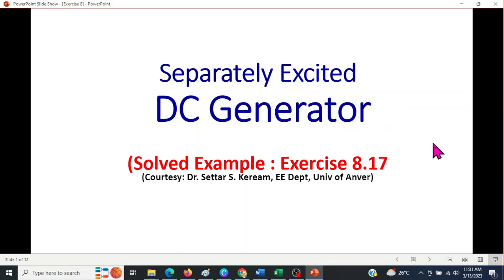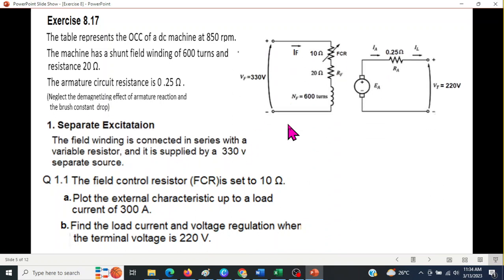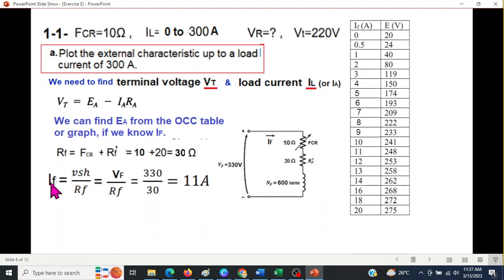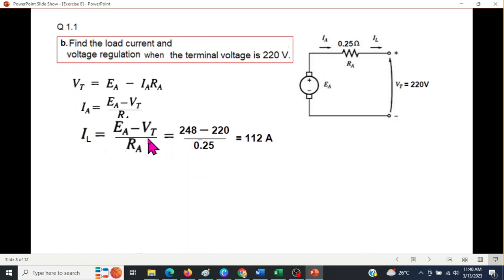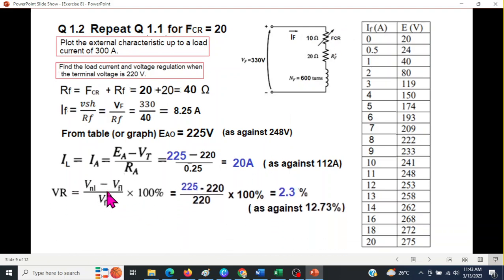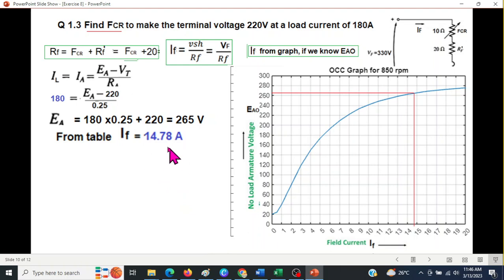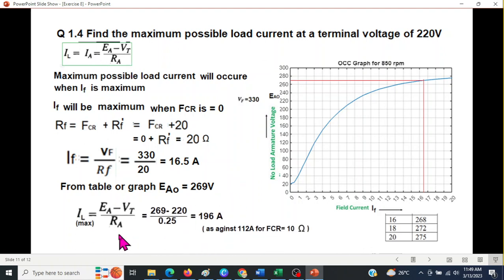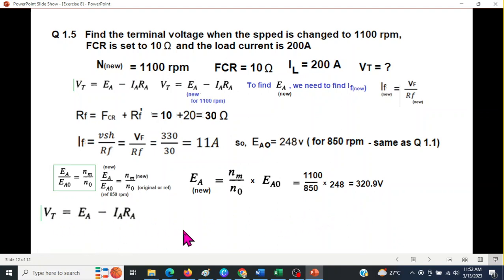(English)EM || Ch 9.12(4ed) || Ex 8.17(1) Separately Excited DC Generator || Open Circuit Xtics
EM 8 (English)  || Solved Example1, Exercise 8.17(1)
The table represents the OCC of a dc machine at 850 rpm. The machine has a shunt field winding of 600 turns and 20 Ω.
The armature circuit resistance is 0 .25 Ω